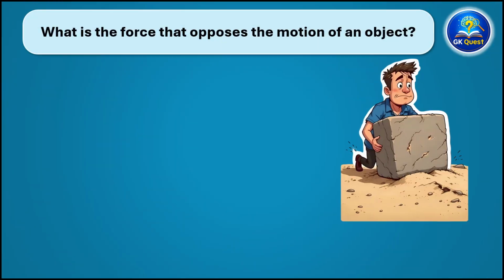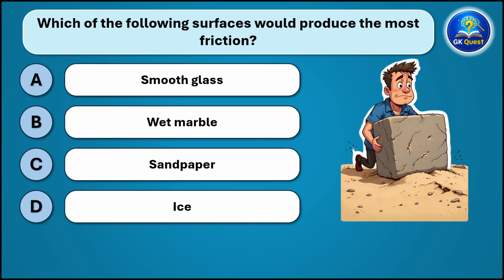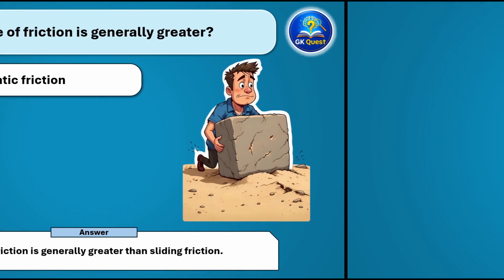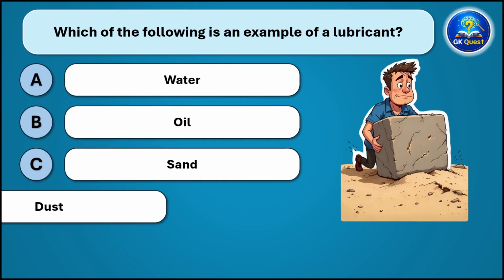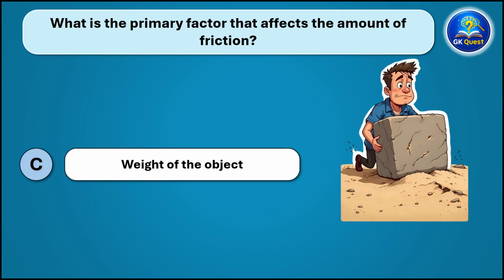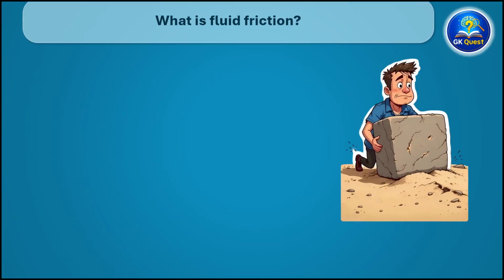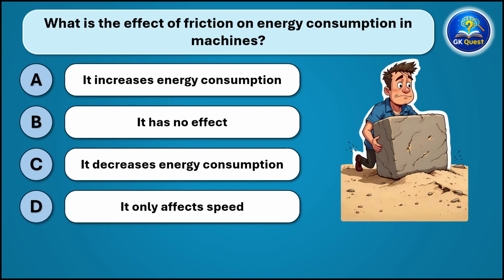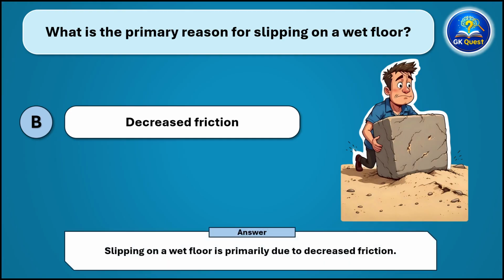NCERT Class 8 Science Quiz | Chapter 9: Friction – UPSC GK Challenge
Test your knowledge on NCERT Class 8 Science Chapter 9: Friction with this 25-question UPSC-style quiz! 🚀
🔍 Perfect for UPSC, SSC, KVS & State PSC aspirants preparing with NCERT fundamentals.
🎯 Watch till the end for detailed explanations and strategy tips.